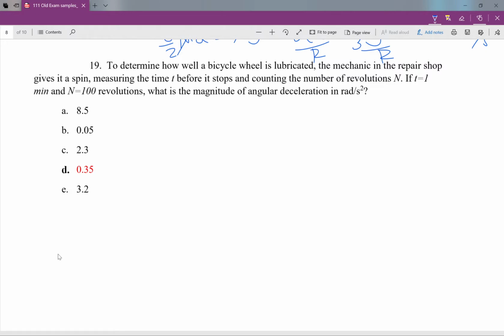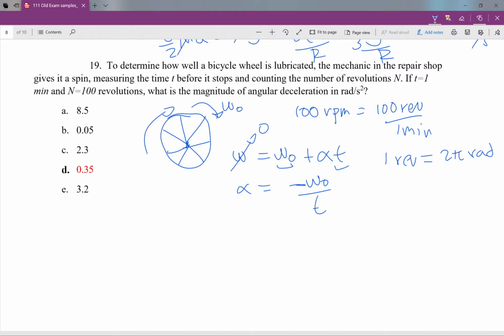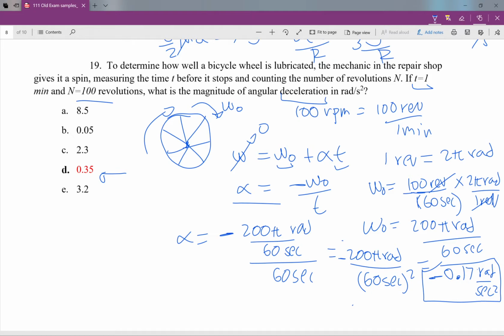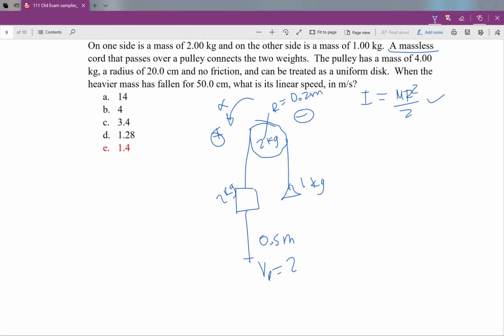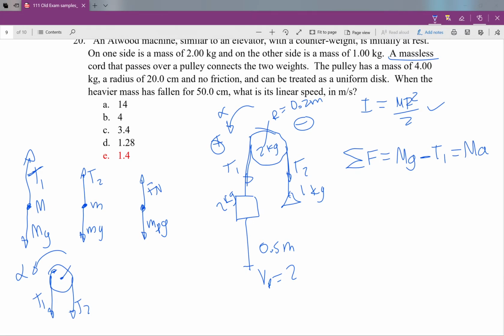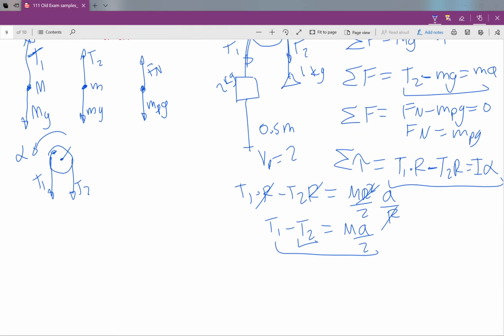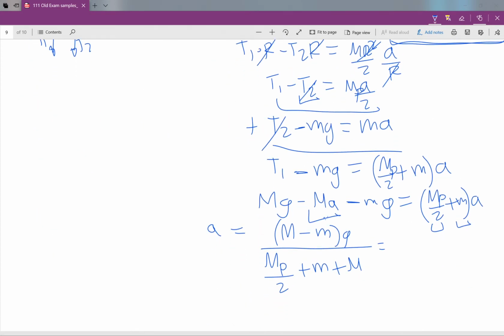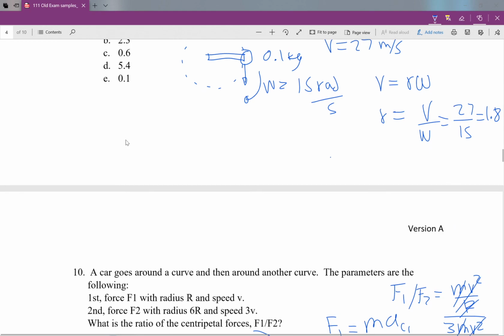Physics 111 Common Exam # 3 Review 19-20